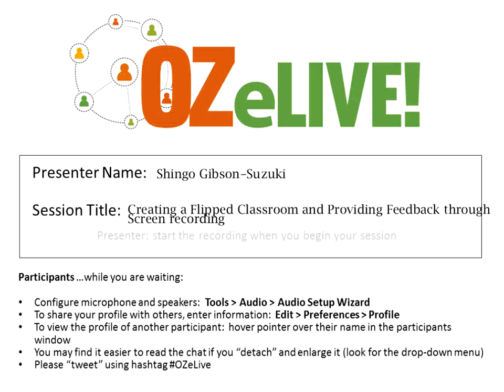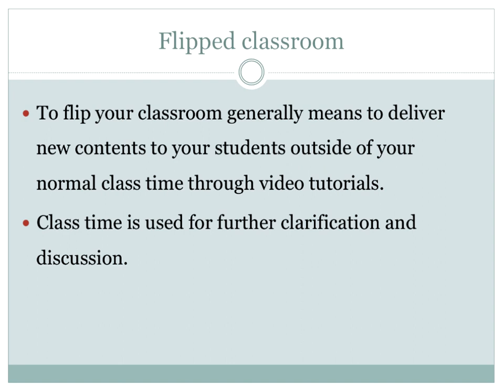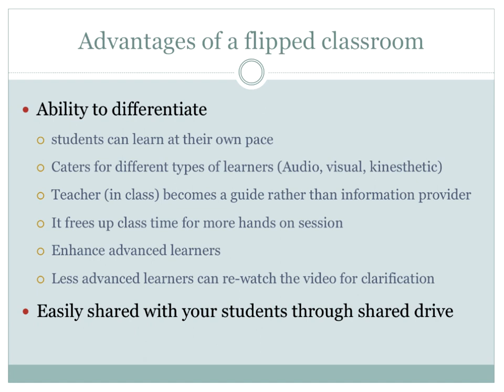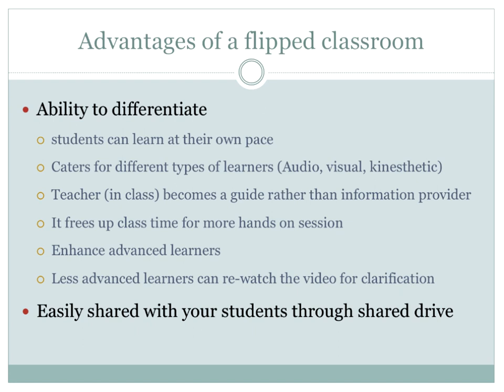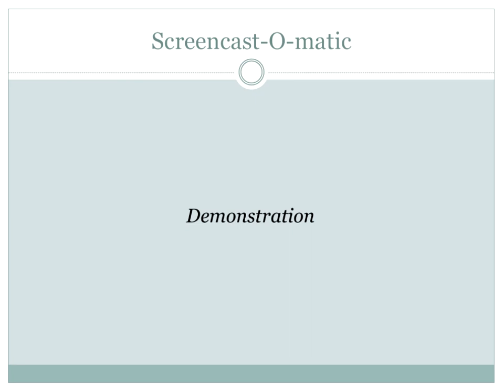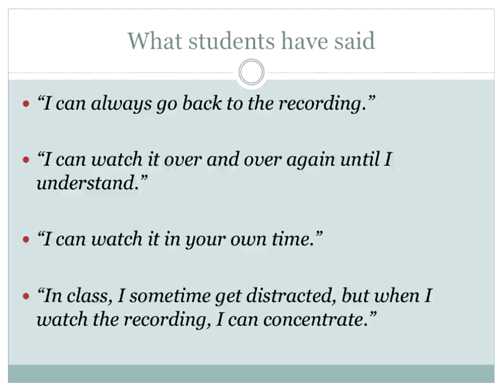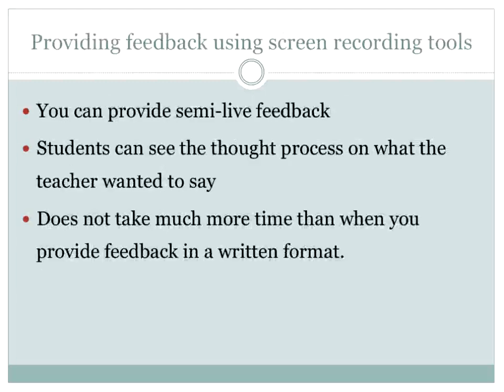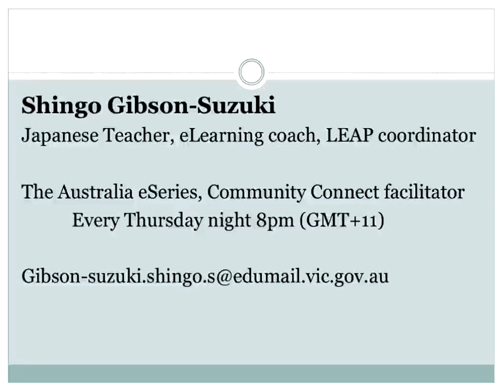Creating a flipped classroom and provide feedback through screen recording OZeLIVE Feb2014